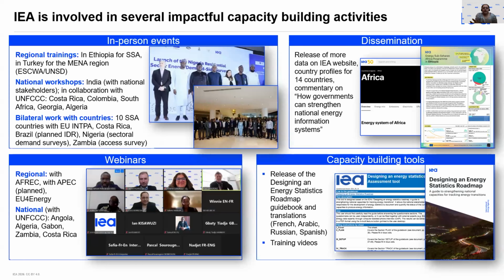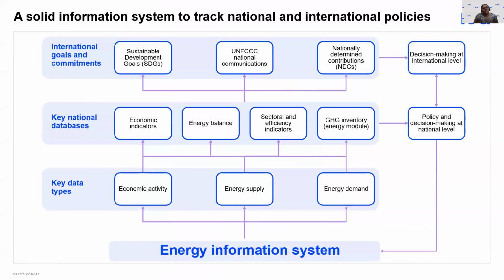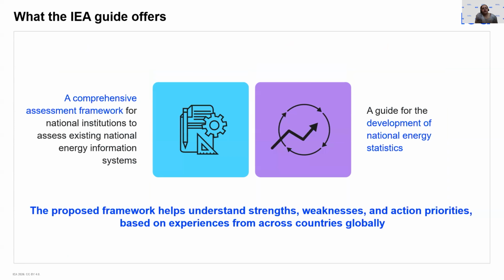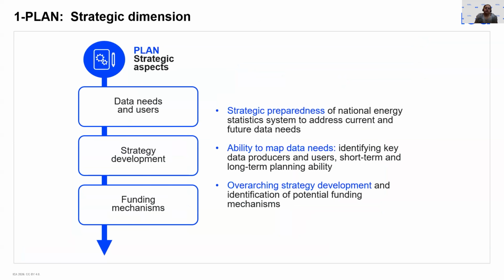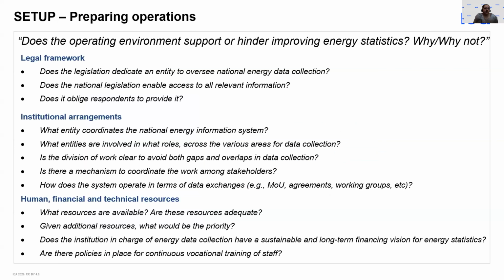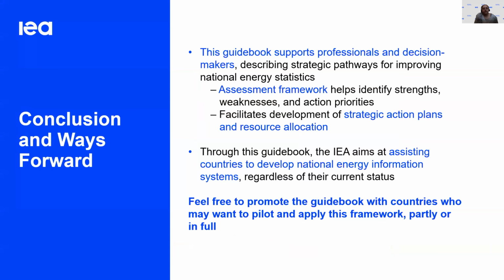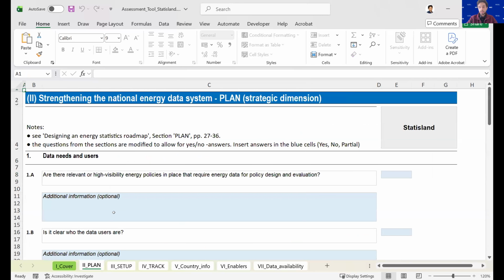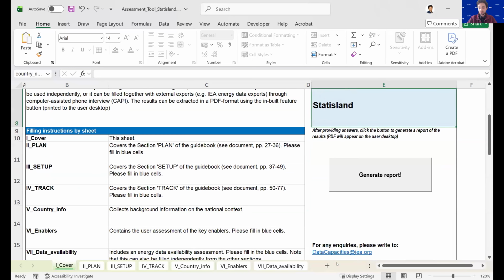Energy Statistics Roadmap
This session introduces key concepts from the IEA’s Designing an Energy Statistics Roadmap guidebook, which offers a comprehensive framework for national institutions to assess existing national energy information systems and strategize a roadmap for their development. The session also demonstrates how to use the accompanying Excel-based assessment tool that can help energy institutions better understand their strengths and weaknesses and identify the actions to prioritise.